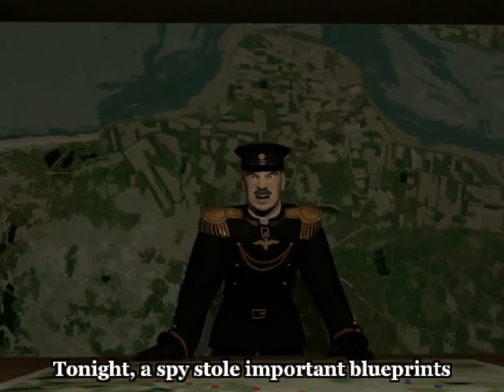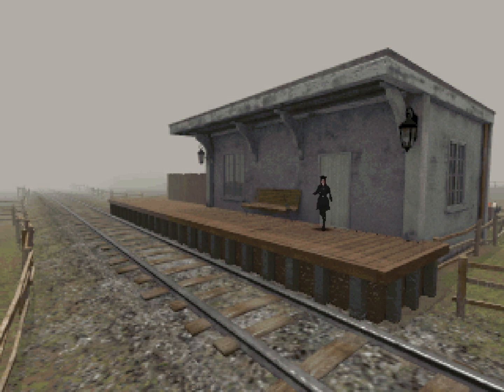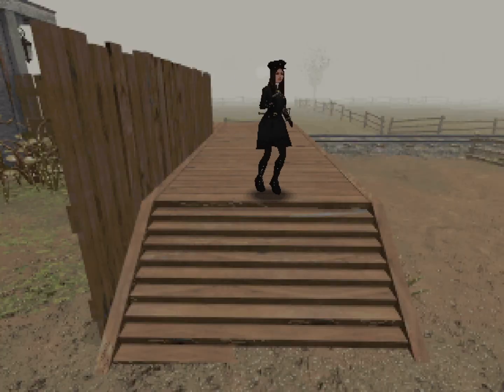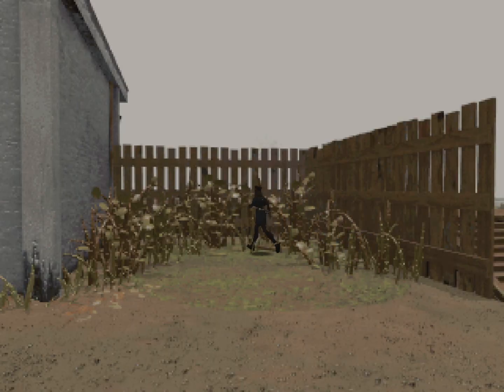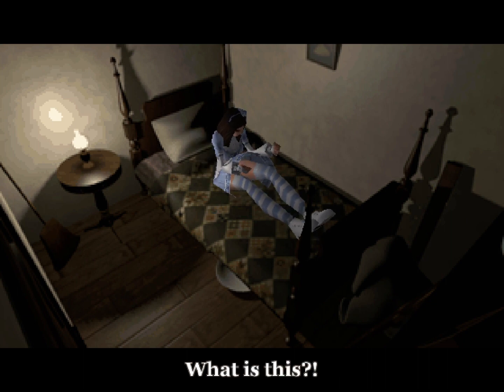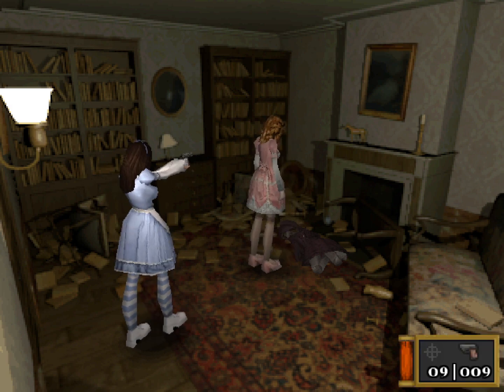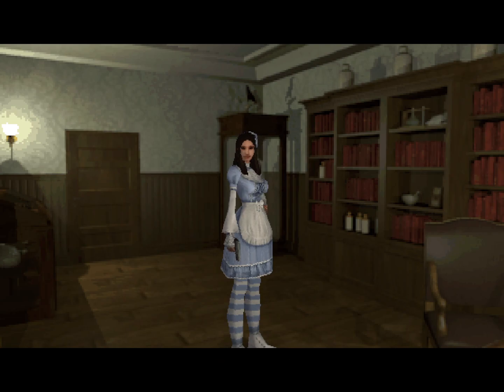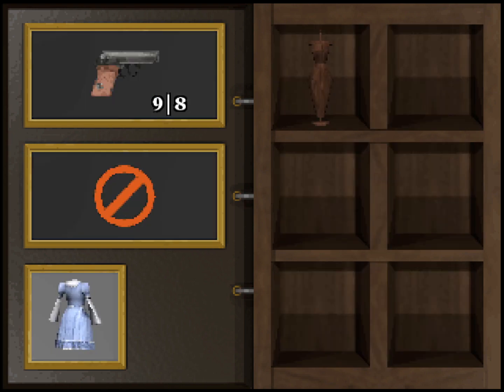Alisa [1] Blue meanies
Alisa is a retro-themed horror PC game in the style of classic Resident Evil, set in a life-size dollhouse. It was released in 2021 and was developed almost entirely by one person from Belgium.